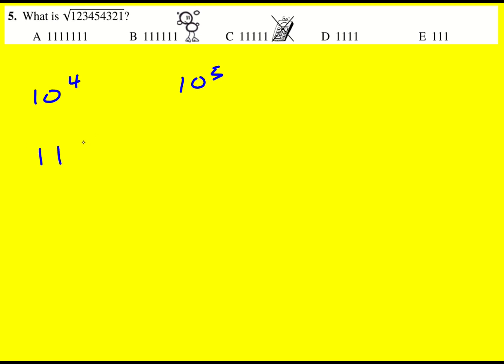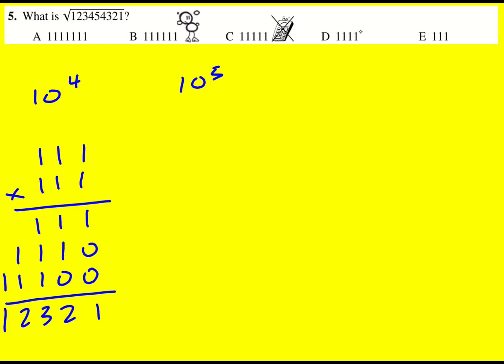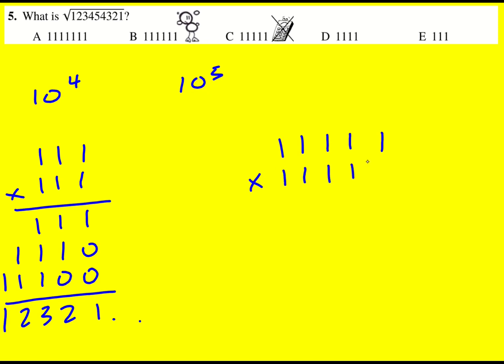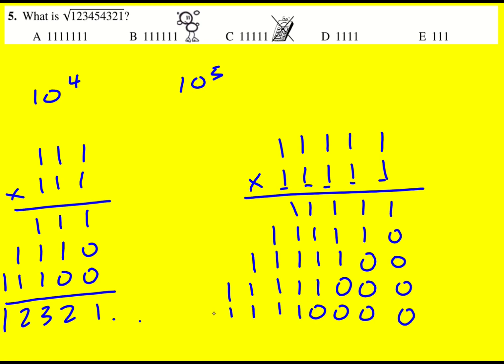SMC 2020 q5 (UKMT Senior Maths Challenge)